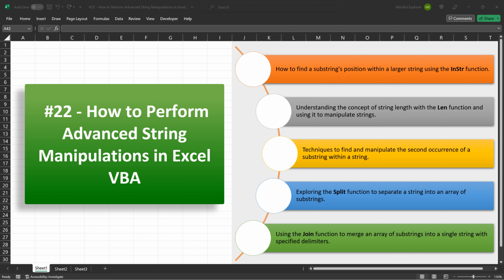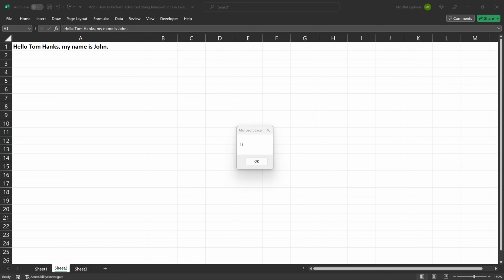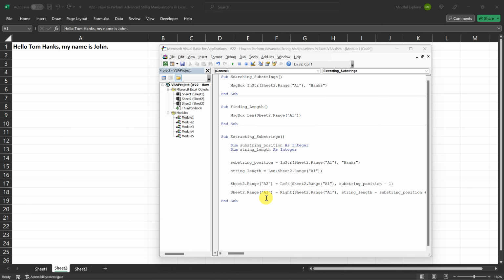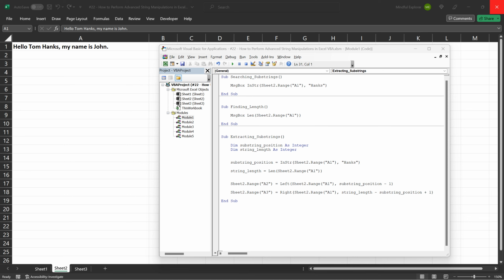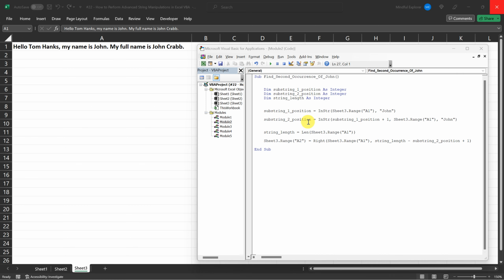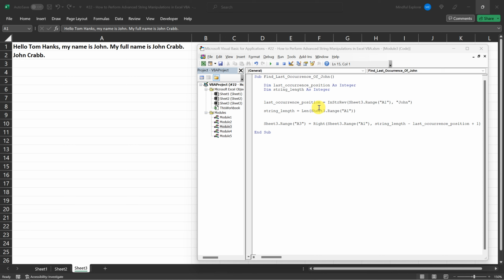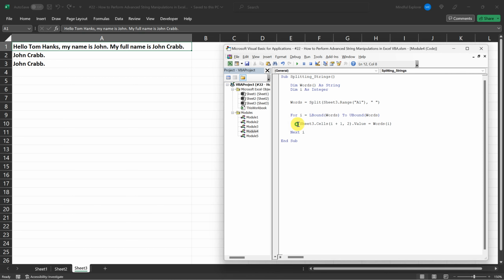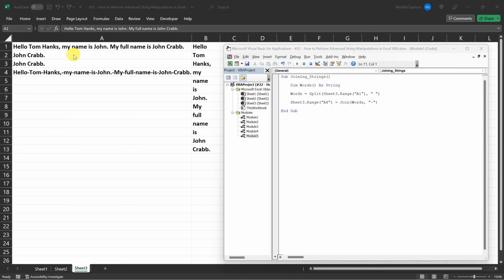#22 How to Perform Advanced String Manipulations in Excel VBA